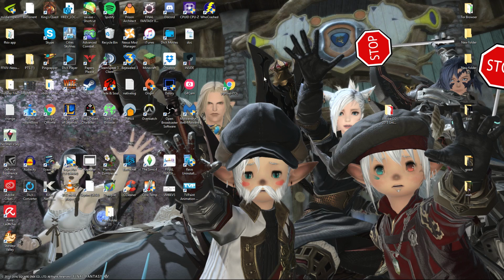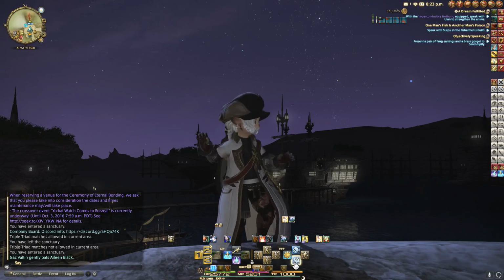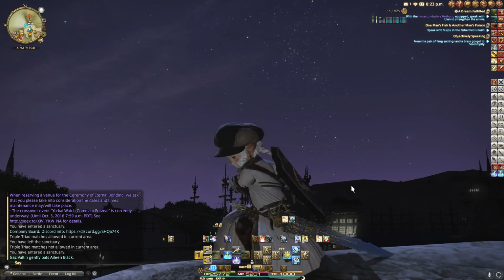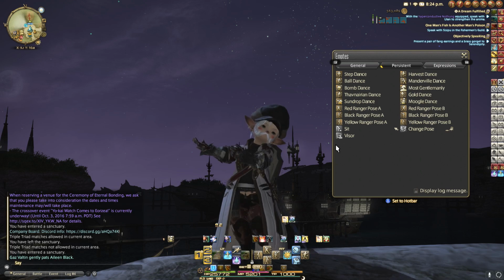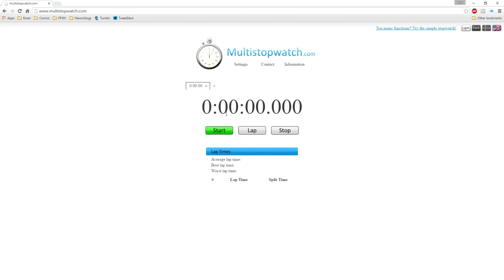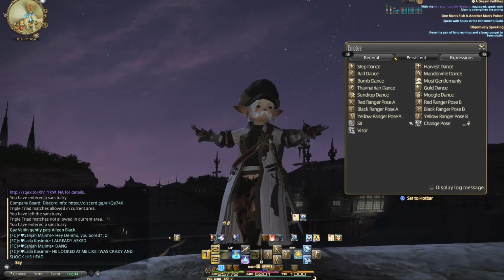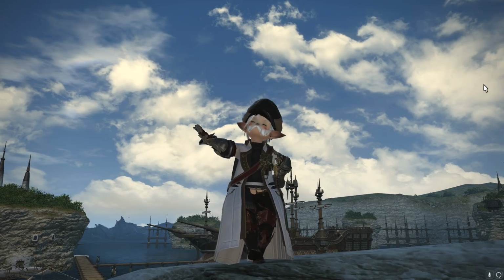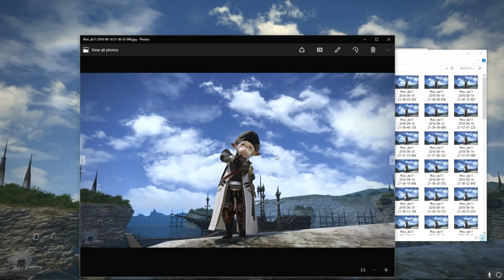Tutorial: How I did the Timelapse Dance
the frame rate is bad
the narrator isn't funny
you actually didn't learn much
it's another youtube tutorial